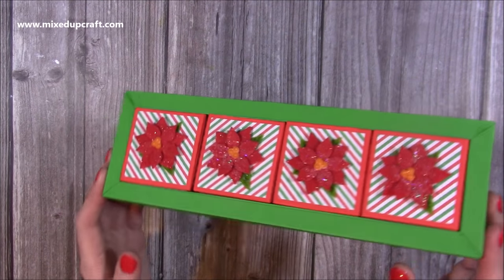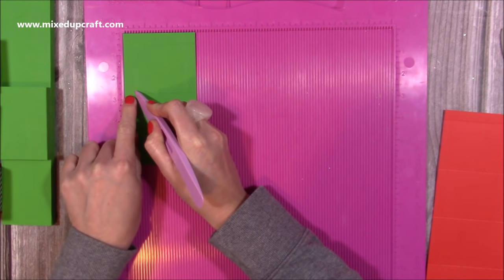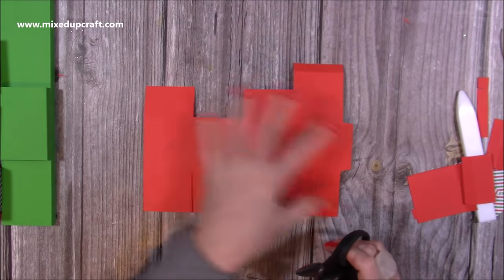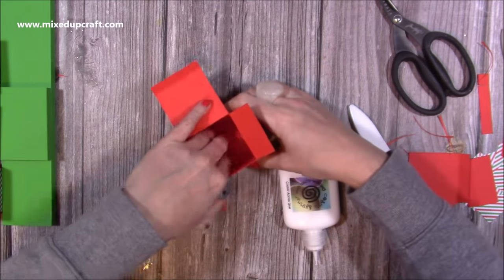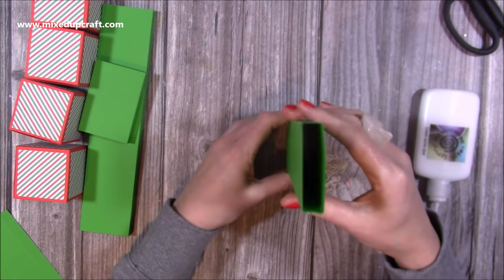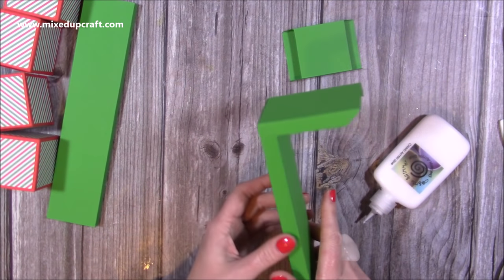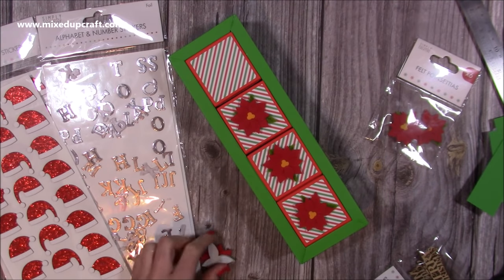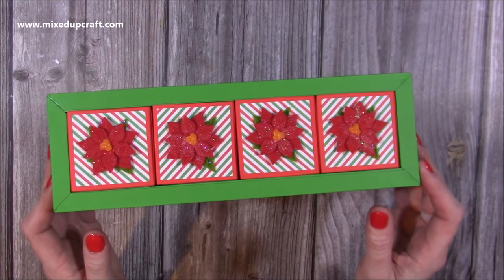4 in 1 | Boxes In A Box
Felt Pointsettia Flowers
For all my crafting supplies visit...
Craft Stash
Collall Glue
My Purple Scoreboard by Hunkydory.

Sam